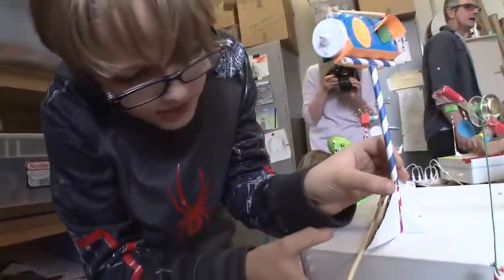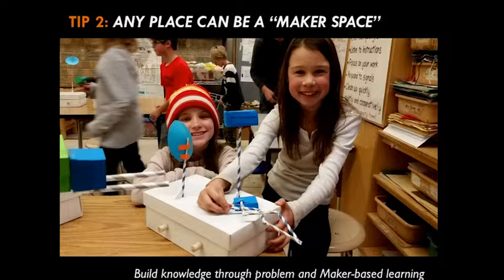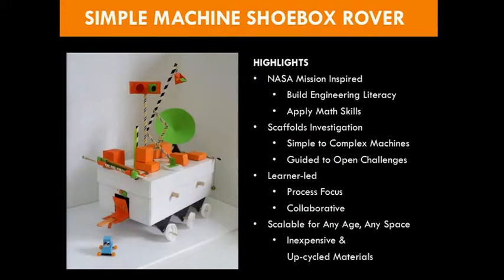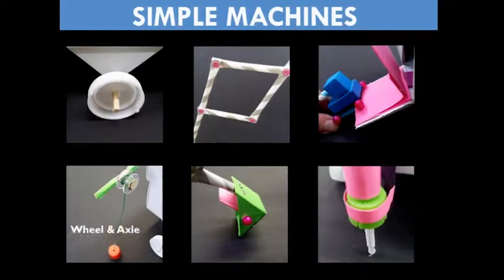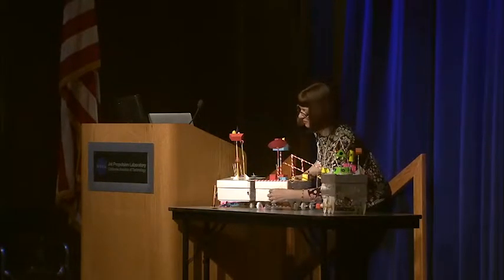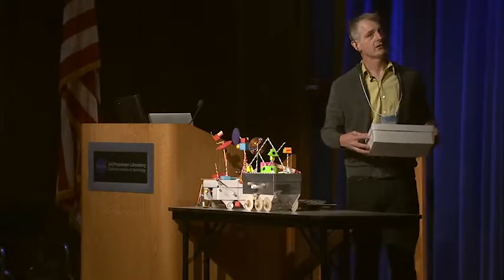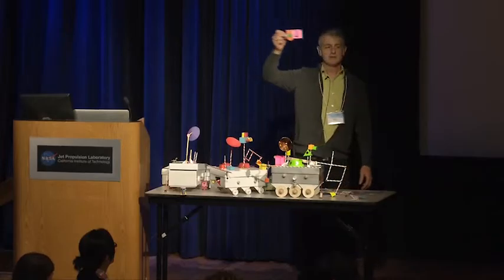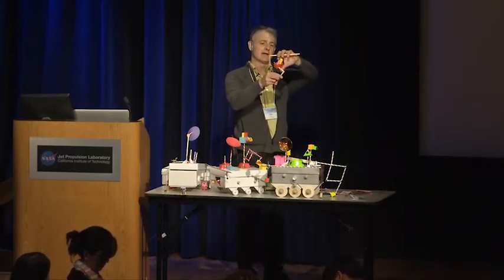Impact of Discovery Workshop – 2. Building Rovers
Shoebox Rover

Monica and Tyler Aiello are pioneers, galvanizing STEM learning through the lens of art and culture. In collaboration with NASA’s Discovery and New Frontiers Programs and McREL International, their programs explore space science and engineering through unique experiences, inspiring and activating learners of all ages. In 2015, the Aiellos were honored at the White House as US2020 STEM Mentoring Awards Finalists.